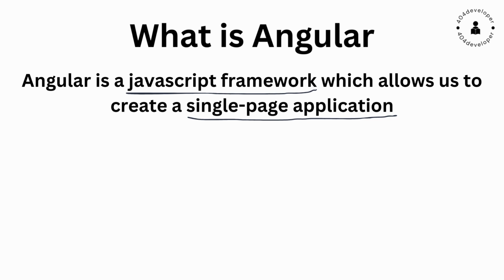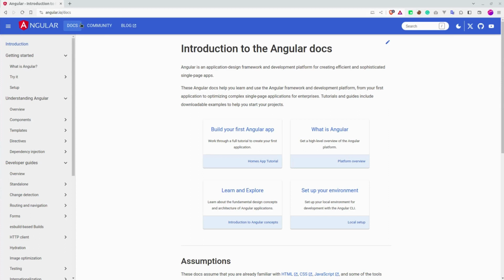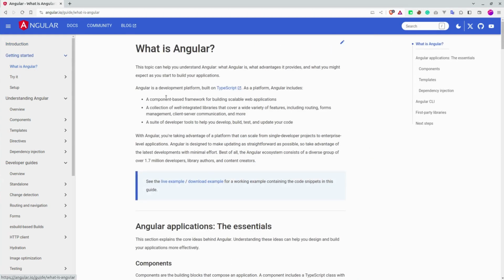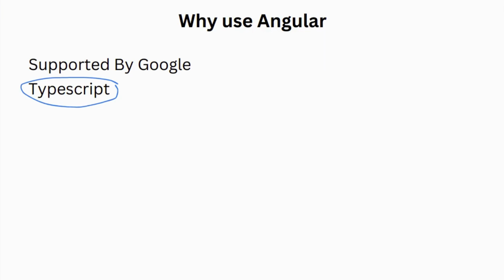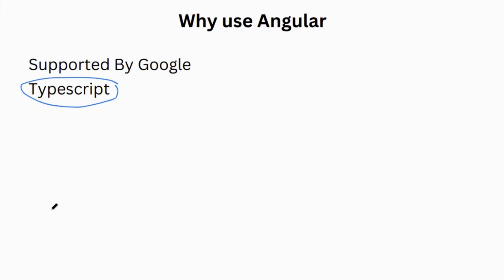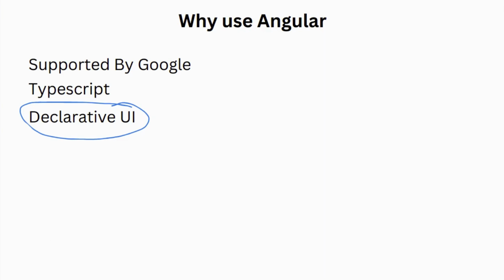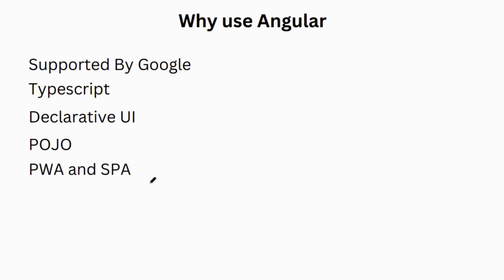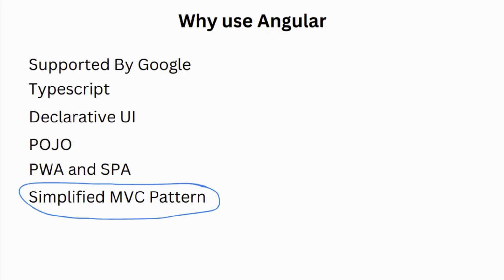Introduction to Angular I Angular Basics | SPA | Angular 16+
In this video, we're diving into the world of Angular, one of the most powerful and popular front-end web development frameworks. If you're new to web development or just getting started with Angular, this is the perfect place to begin your journey.